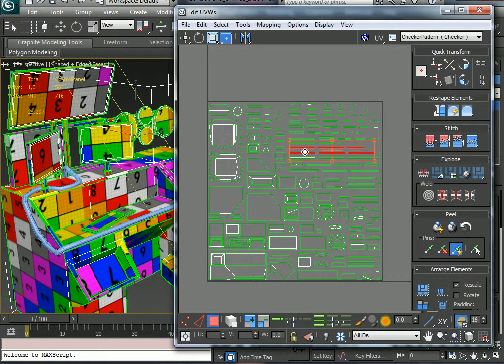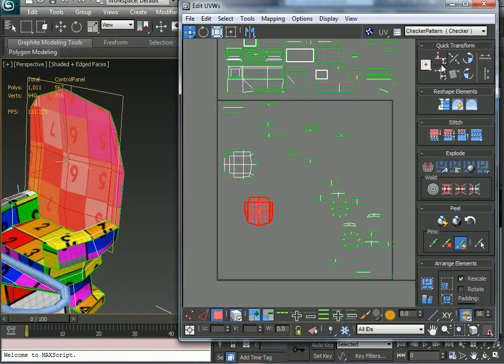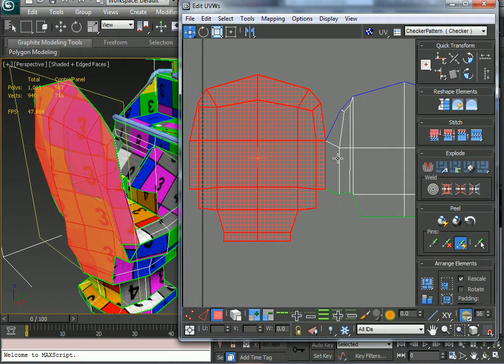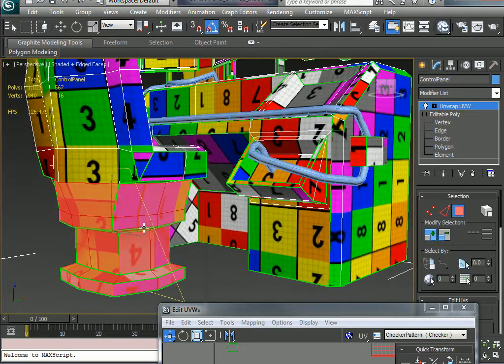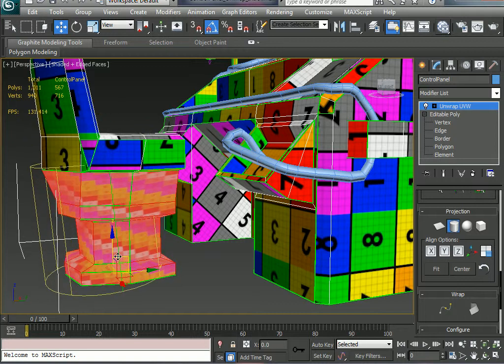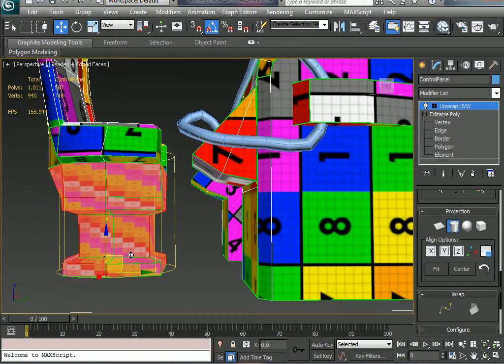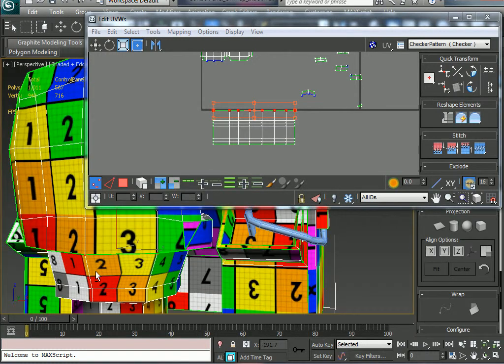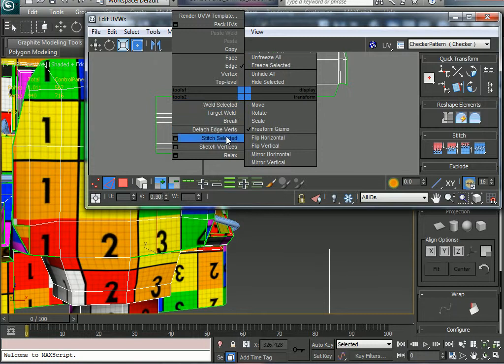3ds Max Exercise ControlPanel Low Poly Unwrap part 2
In this video we'll be looking further at unwrapping a basic low polygon control panel in 3ds Max.